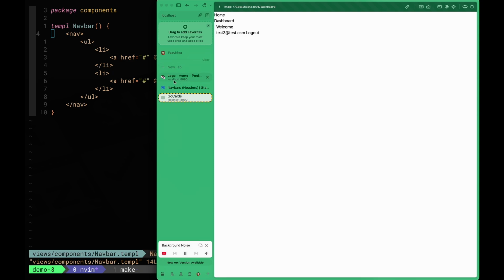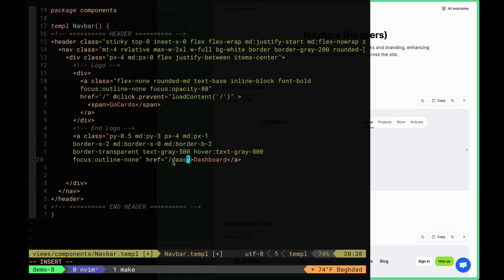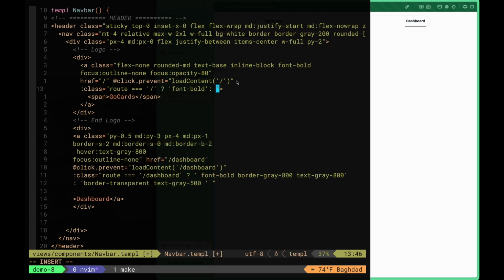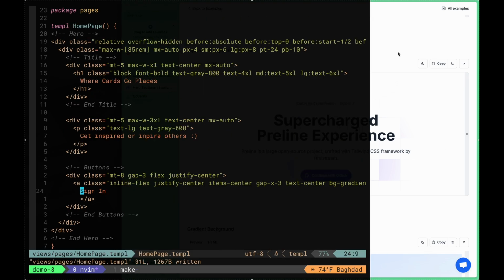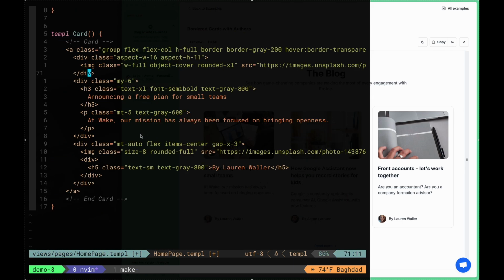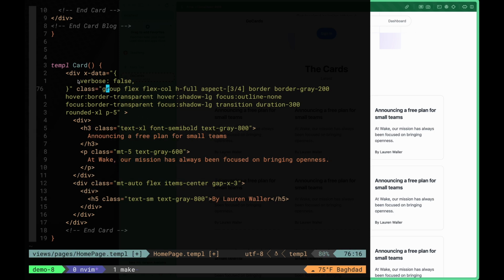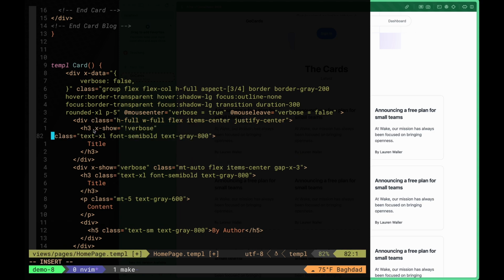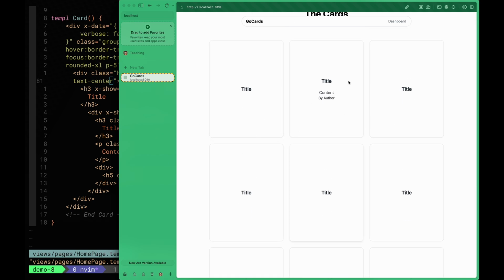Build a Simple Full-stack App with Golang in 2 Hours! ( 10 - Home UI )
👇 Mentioned in this video:
- Preline